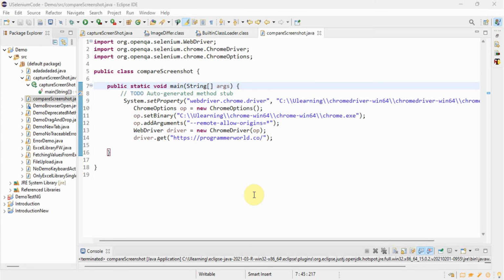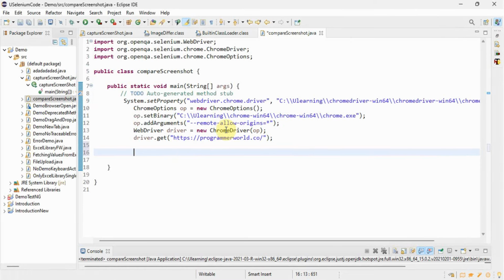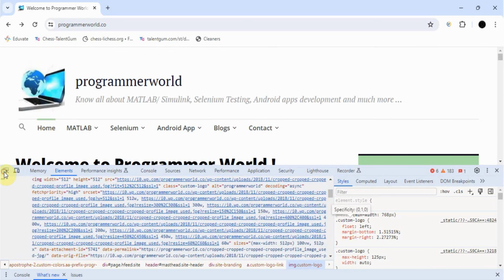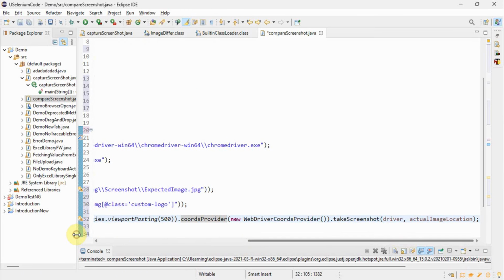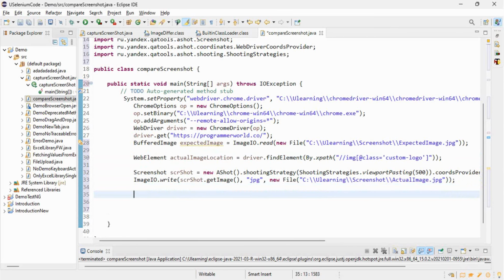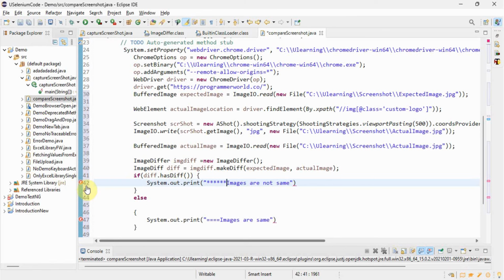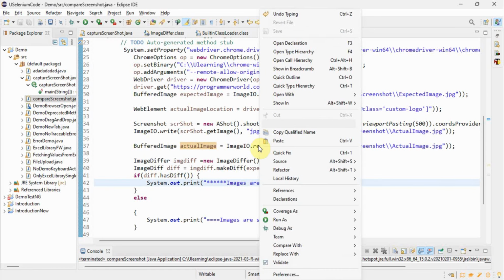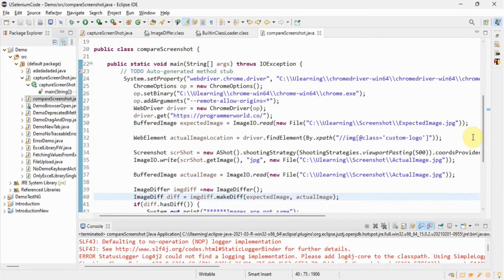How to compare two images/screenshot in Selenium?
In this video I have shown how to compare two screenshots(expected vs actual images) in selenium using Ashot() api.

Code:
import java.awt.image.BufferedImage;
import java.io.File;
import java.io.IOException;
import javax.imageio.ImageIO;
import org.openqa.selenium.By;
import org.openqa.selenium.WebDriver;
import org.openqa.selenium.WebElement;
import org.openqa.selenium.chrome.ChromeDriver;
import org.openqa.selenium.chrome.ChromeOptions;
import ru.yandex.qatools.ashot.AShot;
import ru.yandex.qatools.ashot.Screenshot;
import ru.yandex.qatools.ashot.comparison.ImageDiff;
import ru.yandex.qatools.ashot.comparison.ImageDiffer;
import ru.yandex.qatools.ashot.coordinates.WebDriverCoordsProvider;
import ru.yandex.qatools.ashot.shooting.ShootingStrategies;

public class compareScreenshot {

   System.setProperty("webdriver.chrome.driver", "Path of chromedriver exe\\chromedriver.exe");
   ChromeOptions op = new ChromeOptions();
   op.setBinary("Path of Chrome exe\\chrome.exe");
   op.addArguments("--remote-allow-origins=*");
   WebDriver driver = new ChromeDriver(op);
   BufferedImage expectedImage = ImageIO.read(new File("Path of expected image\\ExpectedImage.jpg"));

   WebElement actualImageLocation = driver.findElement(By.xpath("//img[@class='custom-logo']"));

   Screenshot scrShot = new AShot().shootingStrategy(ShootingStrategies.viewportPasting(500)).coordsProvider(new WebDriverCoordsProvider()).takeScreenshot(driver, actualImageLocation);
   ImageIO.write(scrShot.getImage(), "jpg", new File("Path of actual image to be saved\\ActualImage.jpg"));

   BufferedImage actualImage = ImageIO.read(new File("Path of actual image\\ActualImage.jpg"));

   ImageDiffer imgdiff =new ImageDiffer();
   ImageDiff diff = imgdiff.makeDiff(expectedImage, actualImage);
   if(diff.hasDiff()) {
System.out.print(" Images are not same");